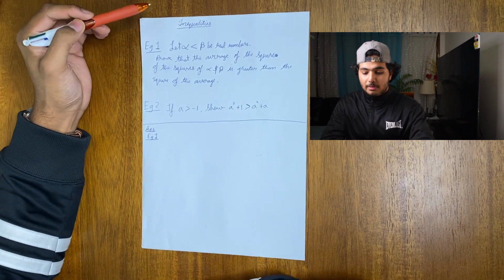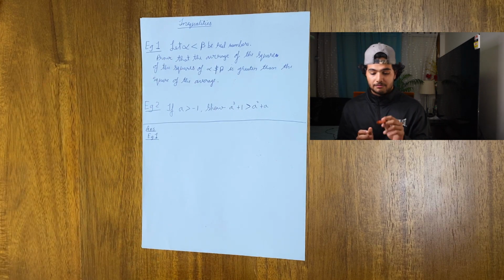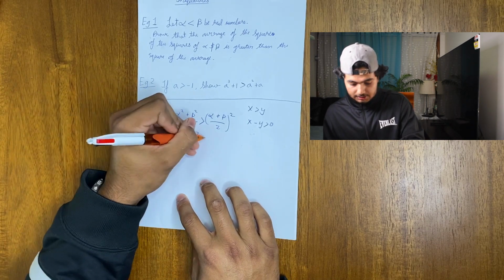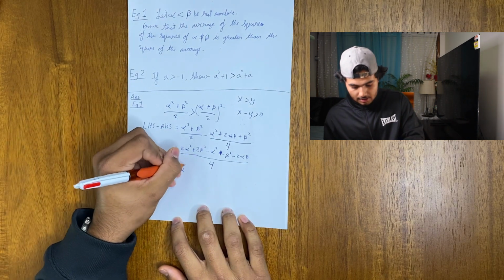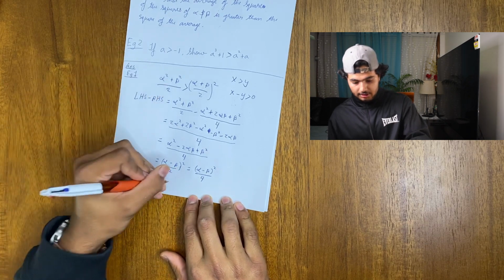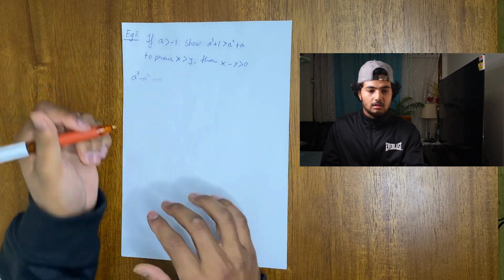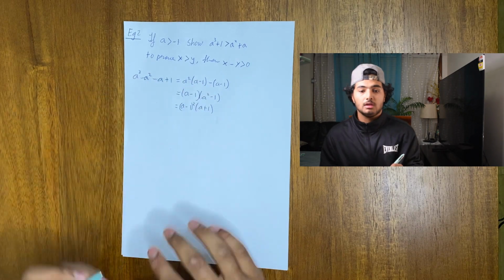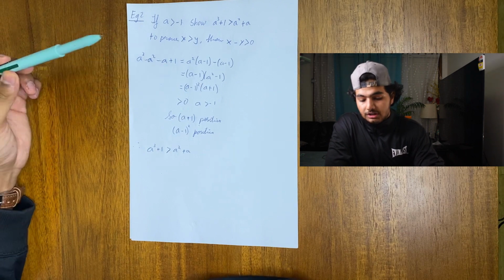Methods of Proof: inequalities (intro)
In this video, the topic of inequality proofs has been covered from the course of methods of proof. Hopefully this helps students who are in need of assistance. For any doubts or further questions, Feel free to hit me up on my Instagram.